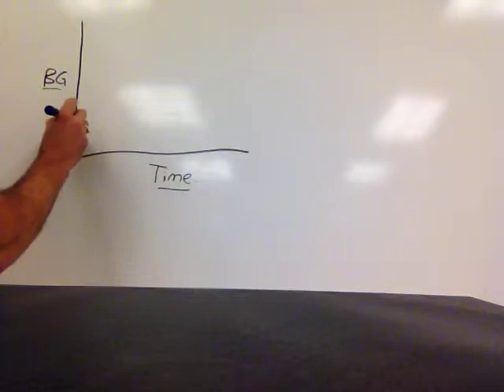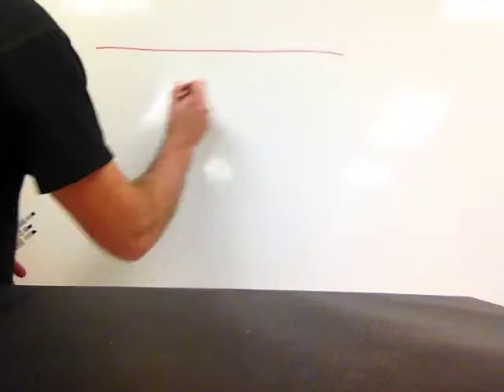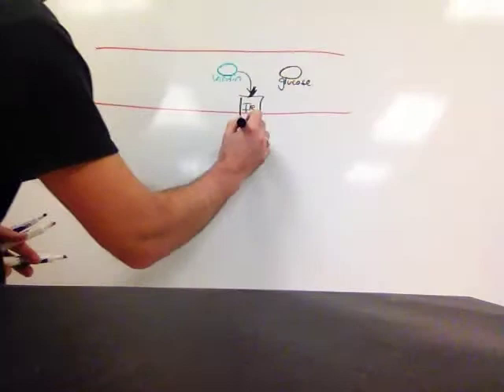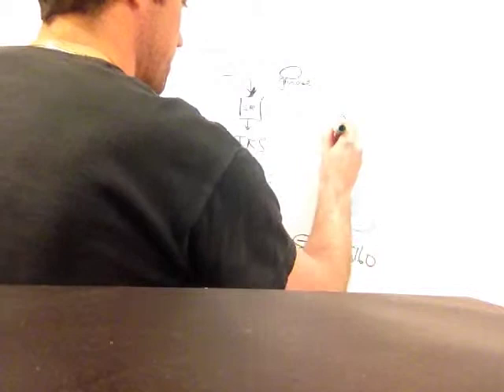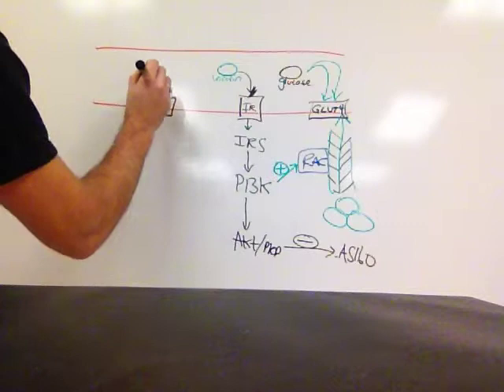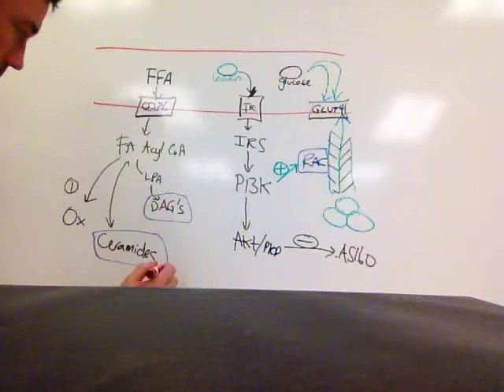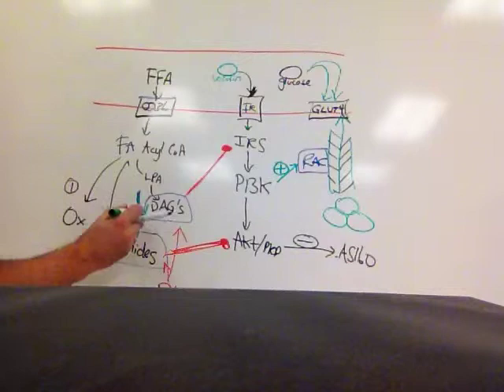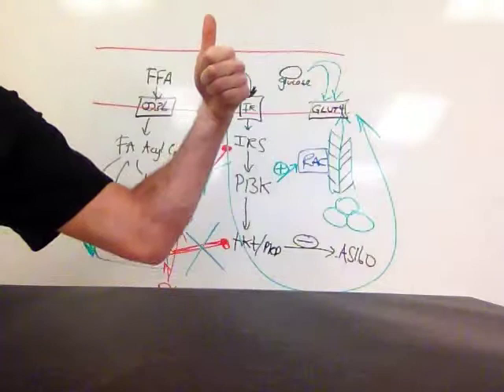Jen/Ian video 3